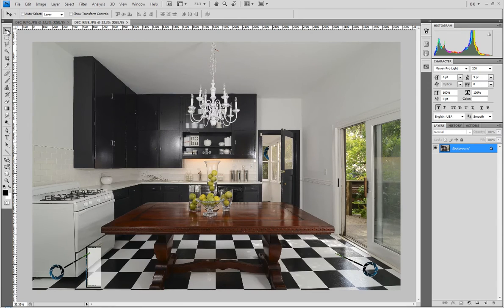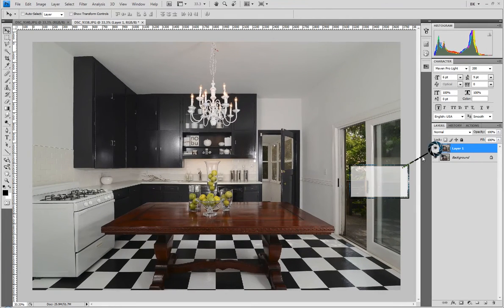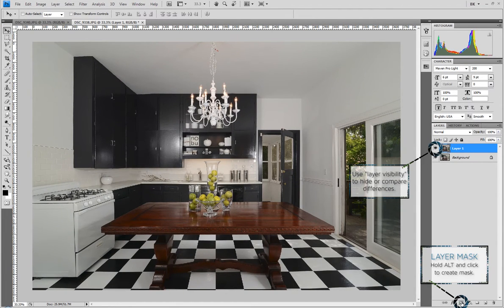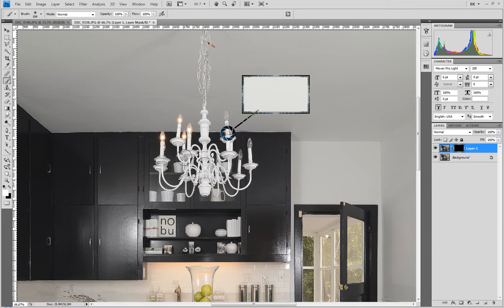Using Photoshop to Avoid Overexposed Chandelier Bulbs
This kitchen required a longer shutter speed for the base exposure to get a nice brightness for the exterior because of the tree coverage on the patio.  But that longer shutter caused the bulbs on this chandelier to be over exposed...

One way to fix this is to take a second exposure at your maximum shutter speed to properly expose the bulbs and then use the brush tool in Photoshop a mask in each bulb.  If you set the brush hardness to 0, it should only take one click per bulb to reveal them and blend nicely with your base image.

Guess and Check Real Estate Photography Tutorials
Presented by Sacramento Real Estate Photographers

Need to upgrade to Adobe Creative Cloud?  Get Photoshop & Lightroom for $9.99/mo...